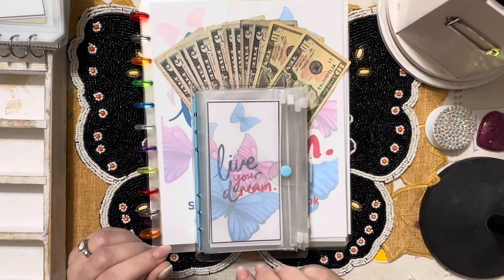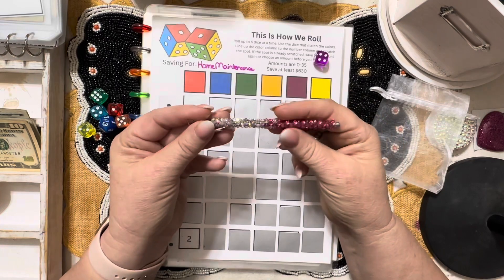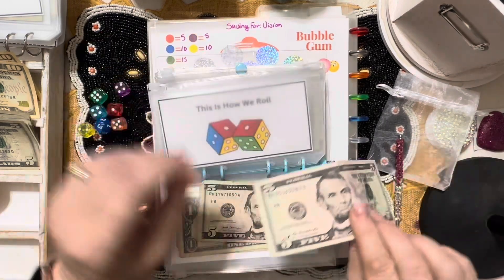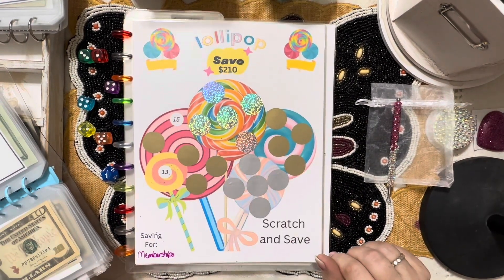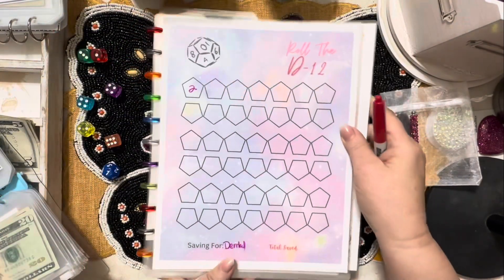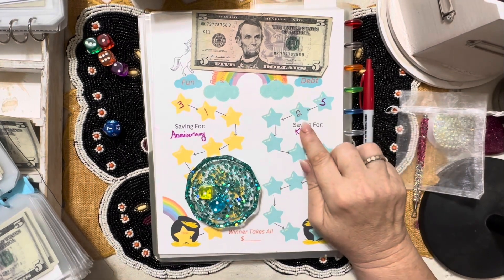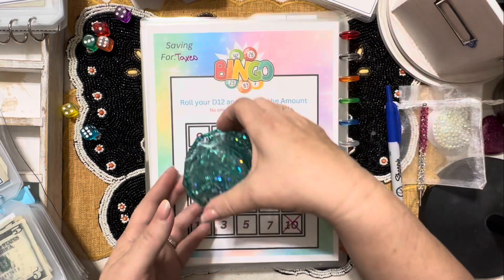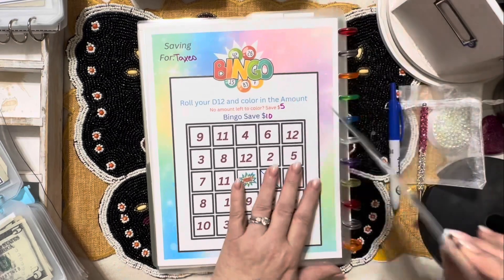SAVINGS CHALLENGE SATURDAY 💰 $75 CASH STUFFING November 11, 2023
I am a low income budgeter trying to achieve financial freedom and stability for my family.

This savings challenge book can be found in my Etsy Shop.

Hey Everyone!

SOCIAL MEDIA...